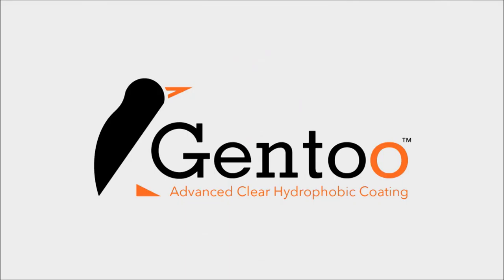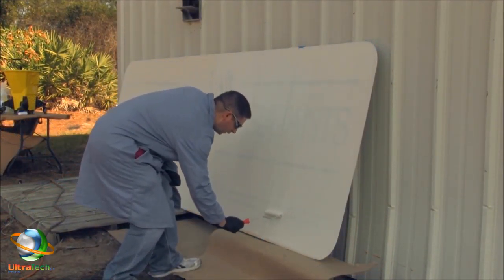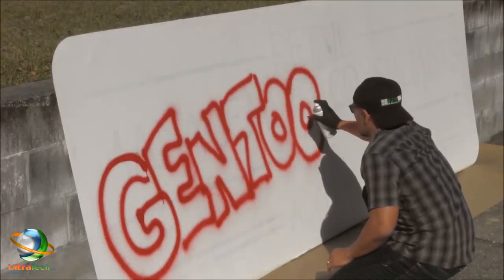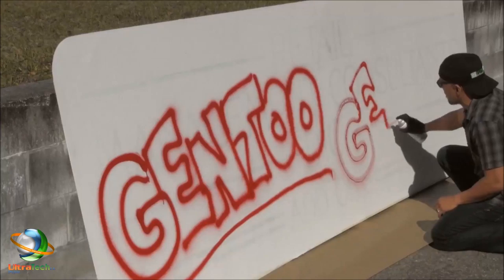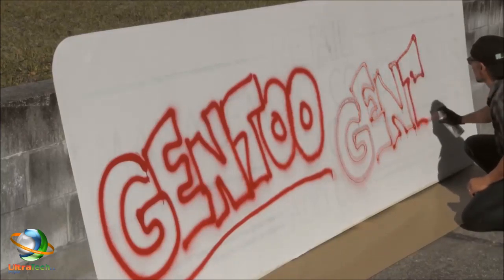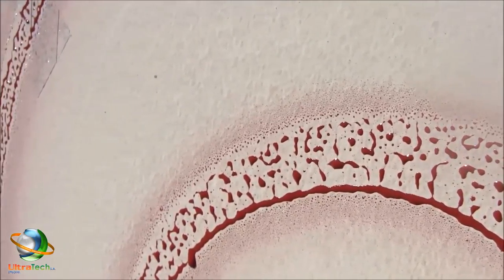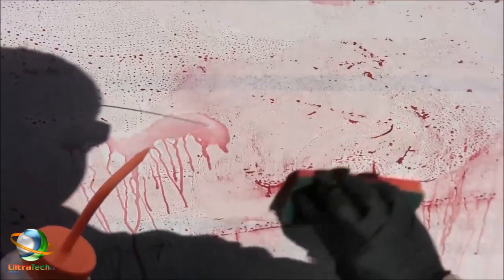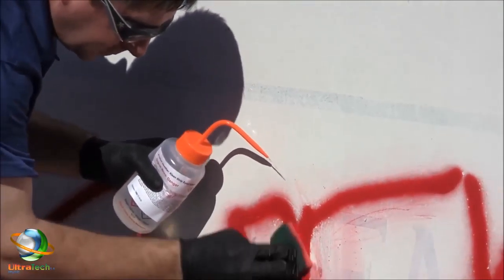UTSA - GENTOO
Gentoo is the next generation of corrosion-resistant and easy-cleaning coatings. With its combination of high performing abrasion resistance and very low sliding angle, Gentoo excels where other coatings have fallen short.